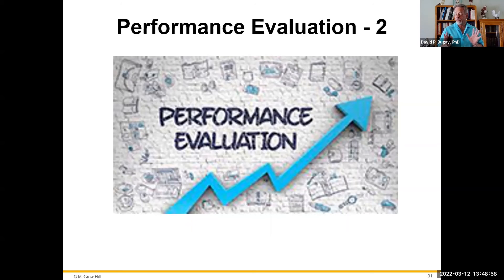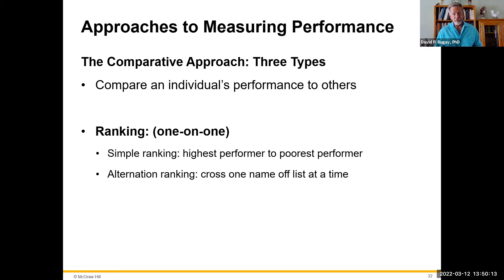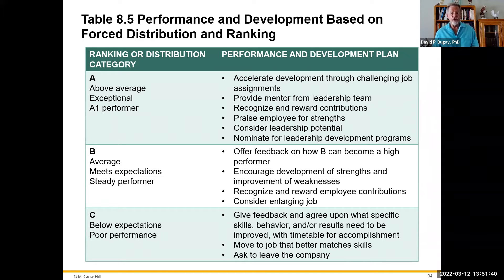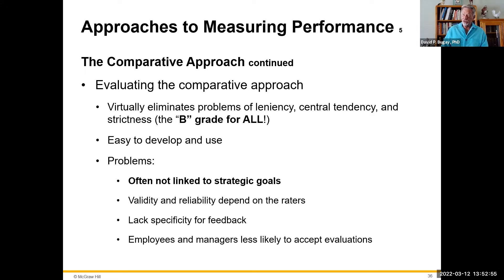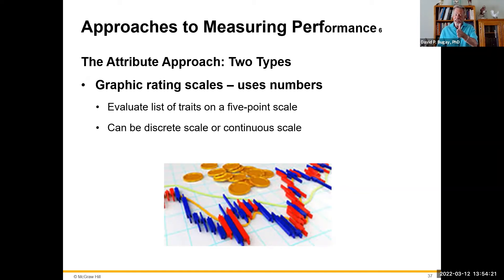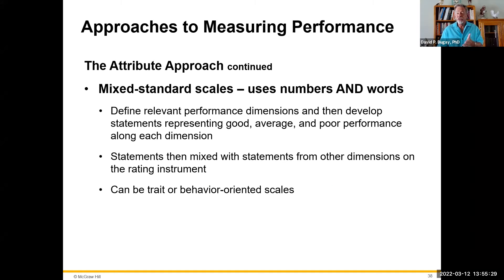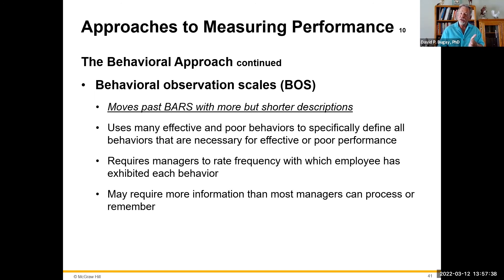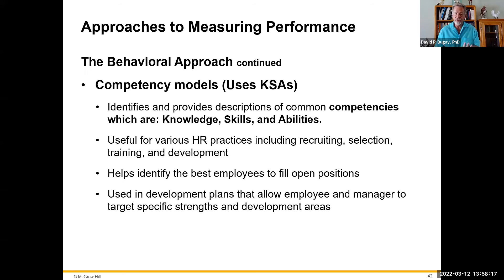Performance Evaluation 2: HRM C8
Performance evaluations are tools to keep the human element of an organization "tuned up" for maximum performance. In this section we explore eight different tools which can be used to assist the organization to keep the humans operating at high efficiency.